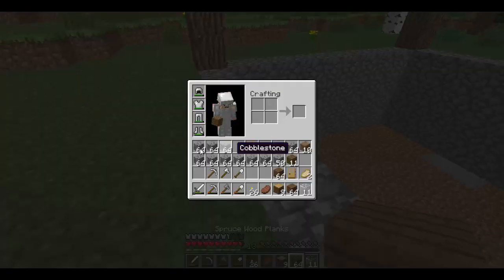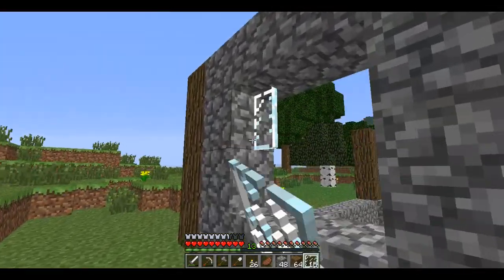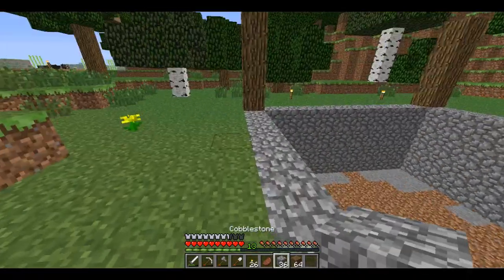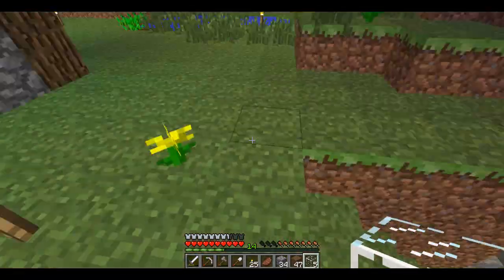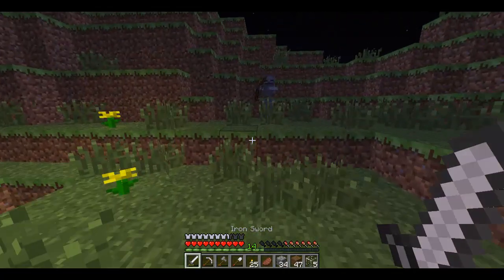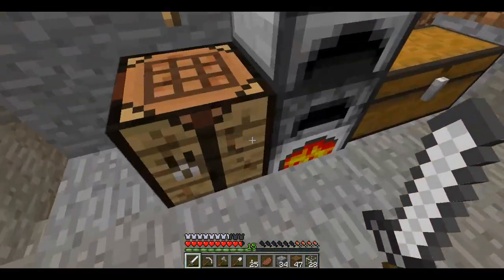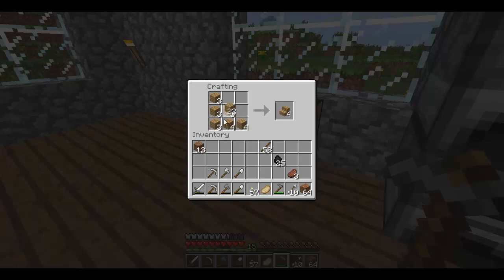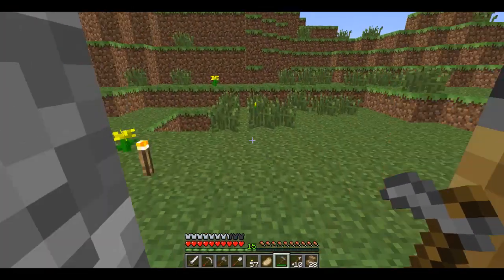Minecraft - Phew! What a night! : Episode 4 Lets play (w/ s0lite)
My fourth Playthrough/Lets play of my Minecraft series.Finished my house(without the roof :3) Enjoy!
Minecraft Texture Pack: Default

All feedback is appreciated and will help this channel grow.